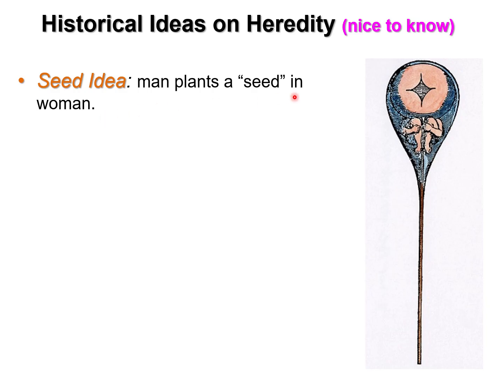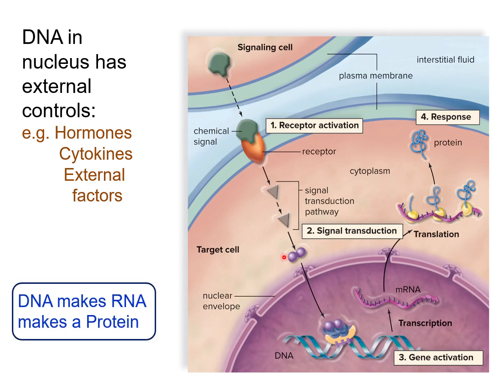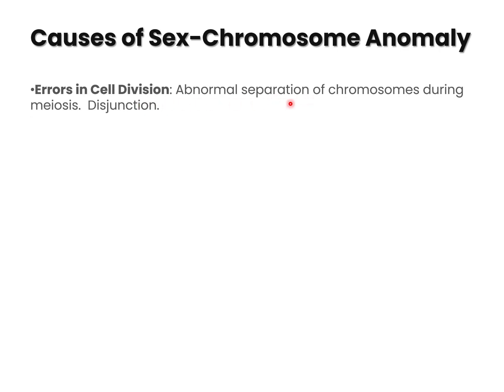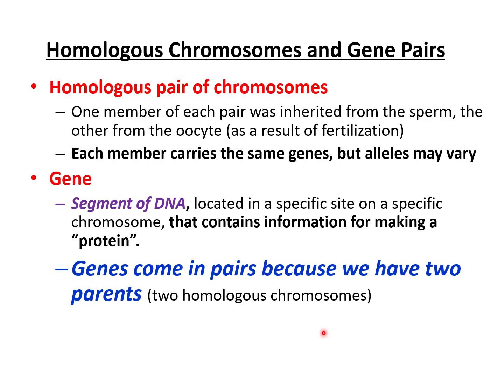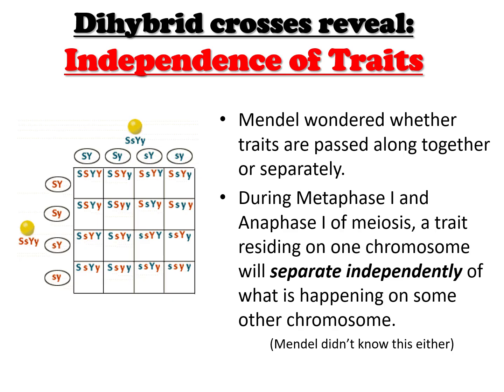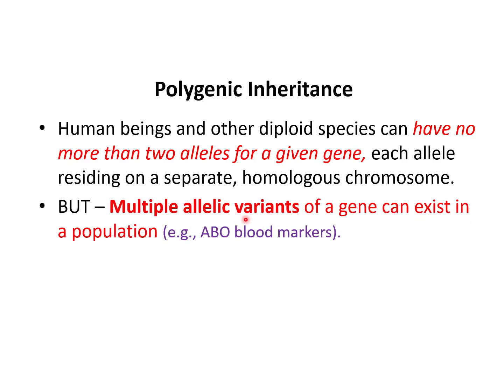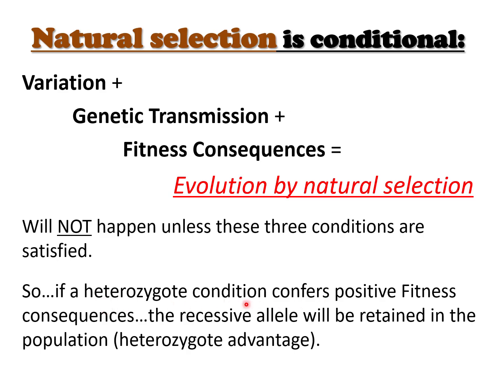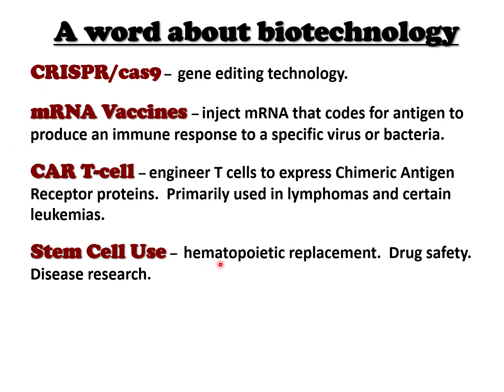15 - APHY 102 - Heredity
Video lecture for Session 15 of APHY 102 on heredity.  We discuss the basics of how genes are  passed, segregated, and distributed to offspring.  And then we discuss "phenotype," which is the physical manifestation of traits in an individual--both from genes, as well as gene-environment interactions.